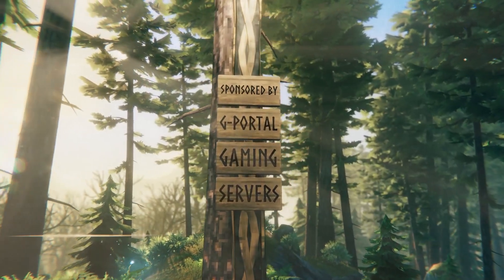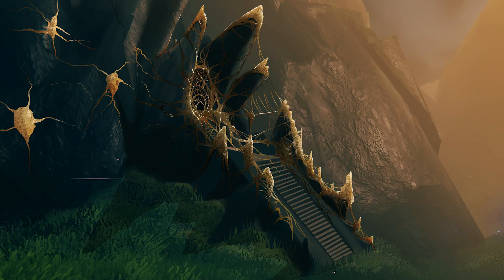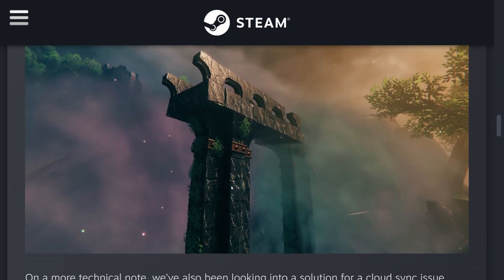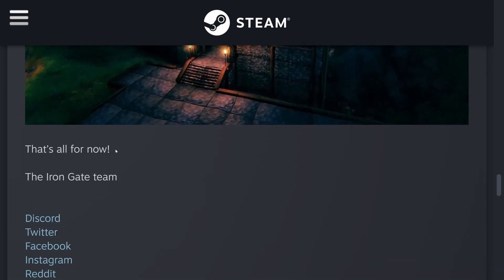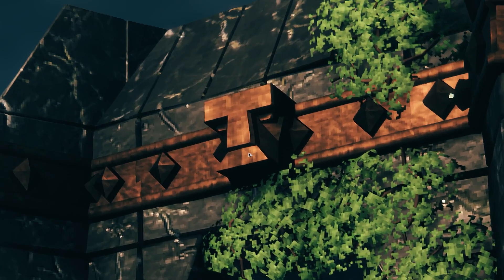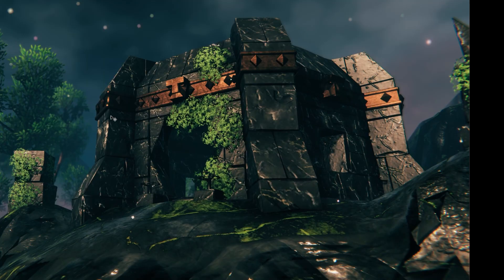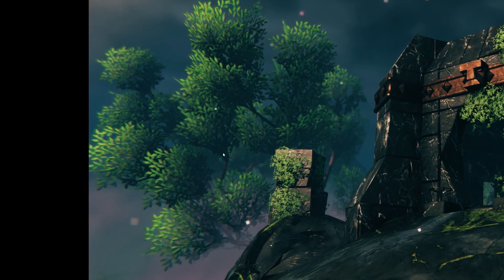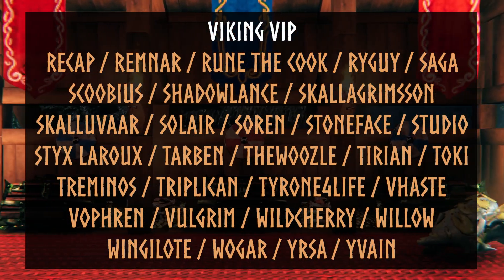Valheim MISTLANDS News! ANCIENT RUINS REVEALED! - Sneak Peek!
Iron Gate reveals an ANCIENT Stronghold & Bridge from the Mistlands. Plus a closer look at the new Trees and Obsidian terrain!